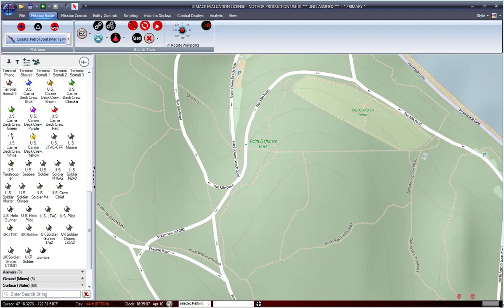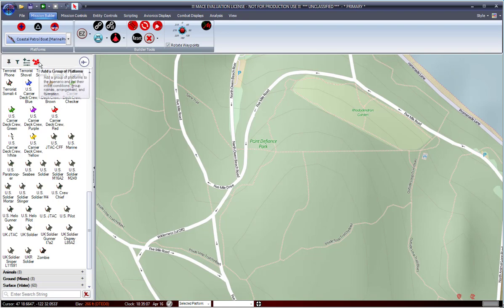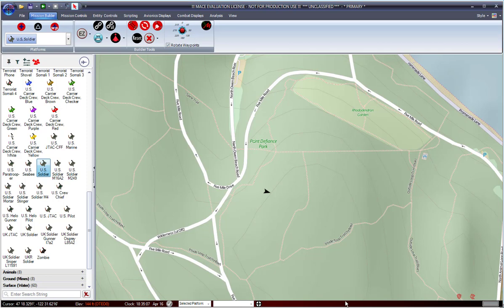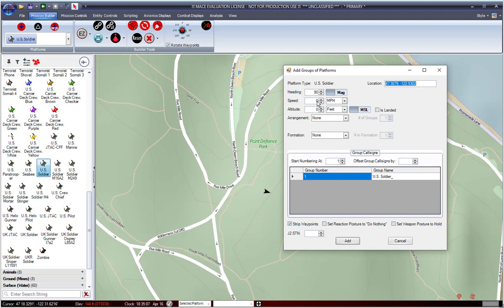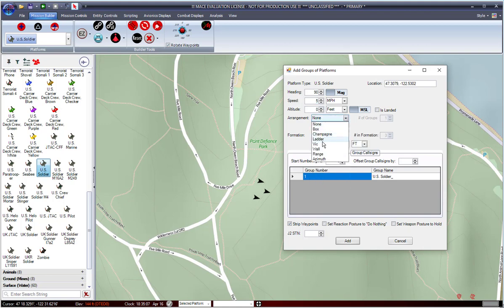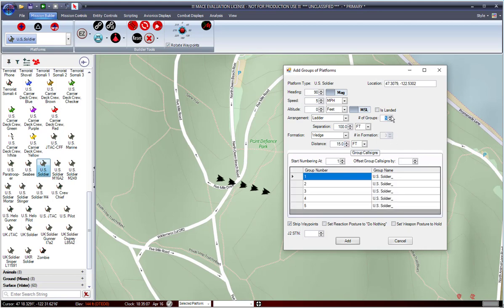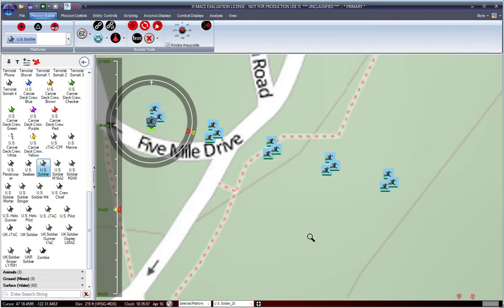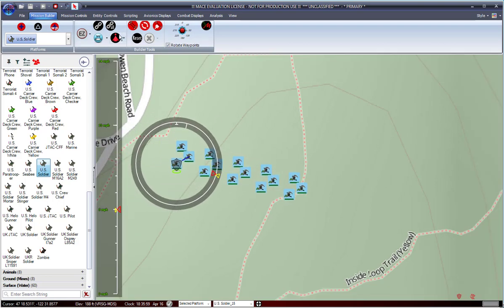"Group Add" in MACE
This is a short tutorial video for BSI's MACE, covering the "Group Add" button on the Mission Builder tab.